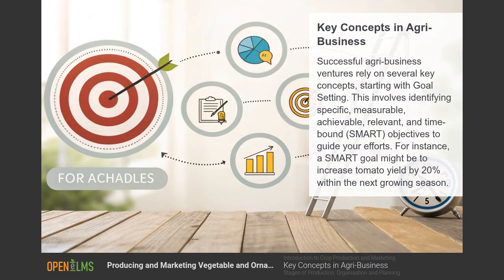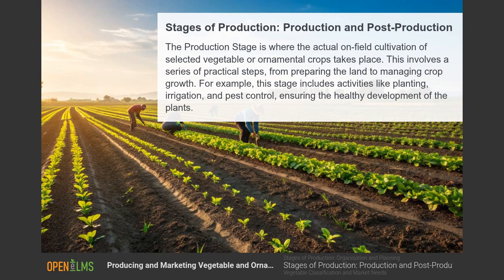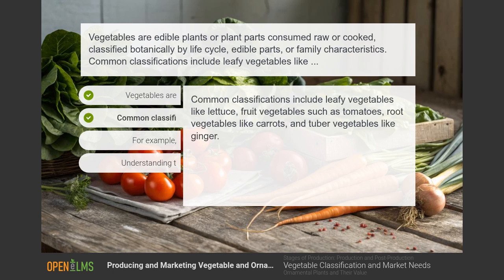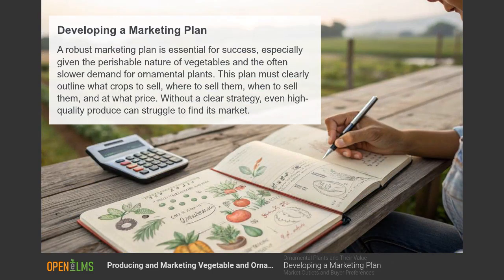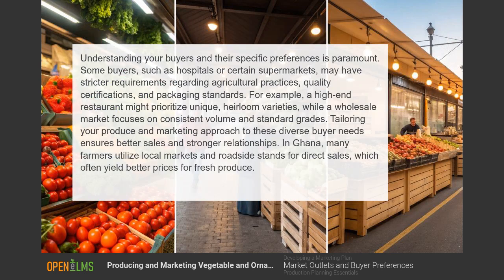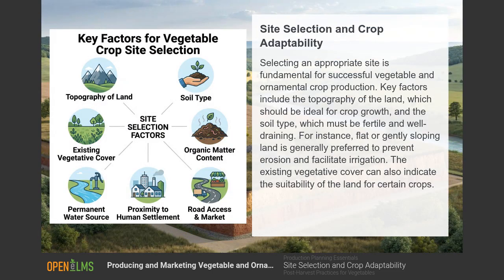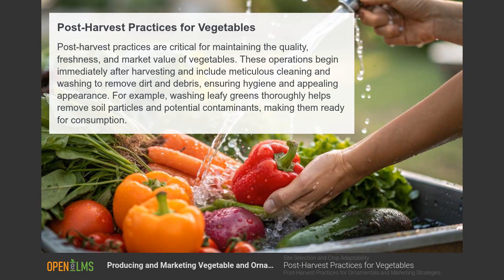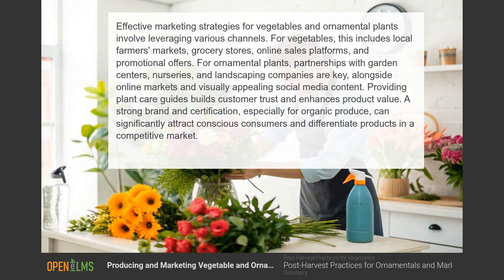Producing and Marketing Vegetable and Ornamental Plants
Welcome to this section, where we will explore the production and marketing of vegetable crops and ornamental plants. This course aims to equip you with the knowledge and skills necessary to plan, organize, produce, and successfully market these agricultural products. Understanding market needs is a crucial first step in any successful venture.